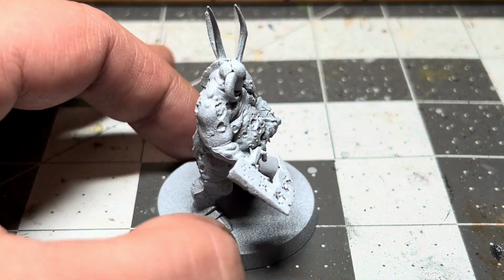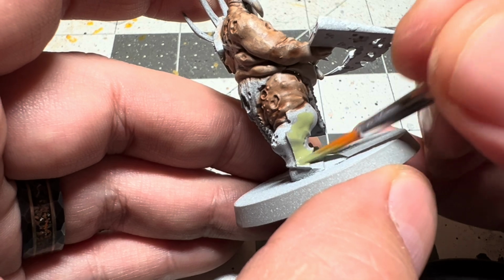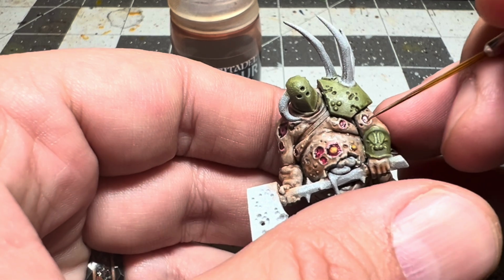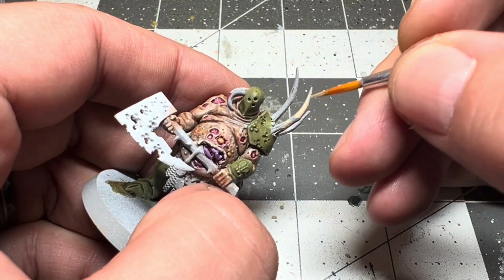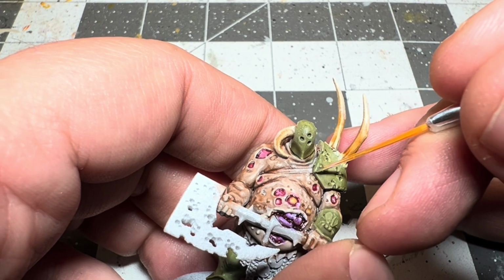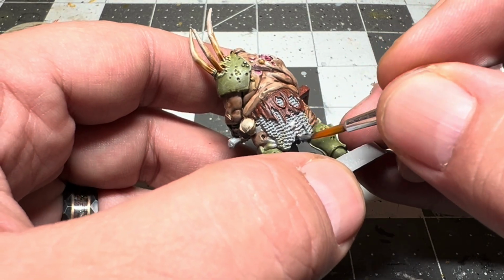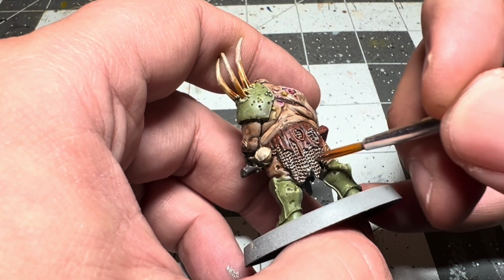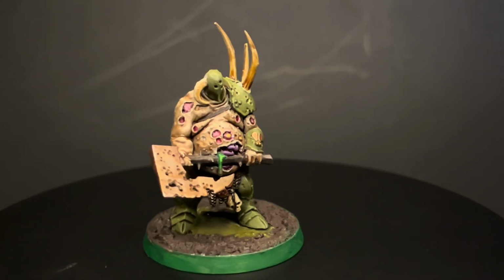Warhammer AOS: Lord of Plagues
Warhammer: AOS Lord of Plagues painted by Mapache Del Martinez

Paints used:

Rakarth Flesh
Averland Sunset
Dryad Bark
Rhinox Hide
Mournfang Brown
Leadbeltcher
Screaming Bell

Ushabti Bone
Skrag Brown
Baneblade Brown
Decala Lilac
Genestealer Purple
Runefang Steel
Warpstone Glow
Emperor’s Children
Fulgrim Pink
Ogryn Camo
Moot Green
Elysian Green
Straken Green
Screaming Skull
Doombull Brown

Berserker Bloodshade
Athonian Camoshade
Reikland Fleshshade
Seraphim Sepia
Lahmian Medium

Stirland Mud
Nurgle’s Rot
Ryza Rust
Nihilakh Oxide